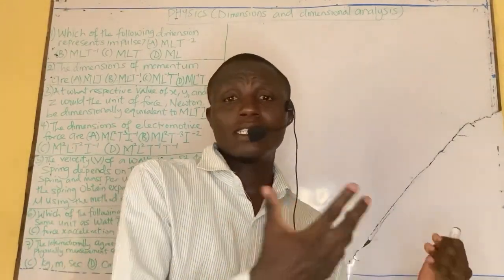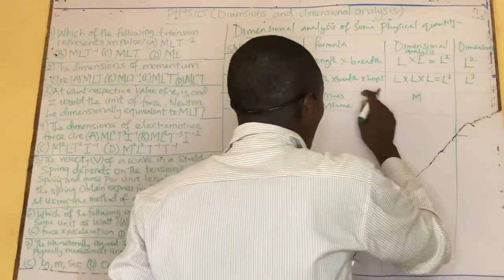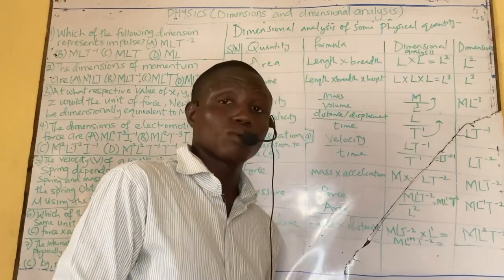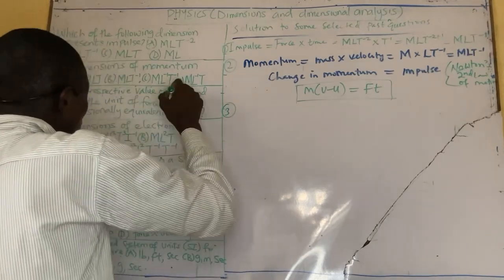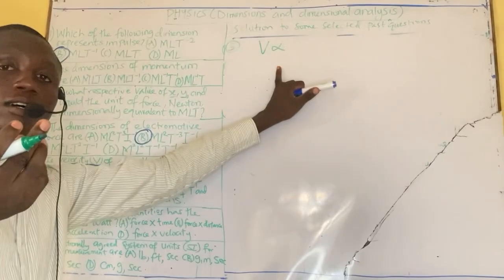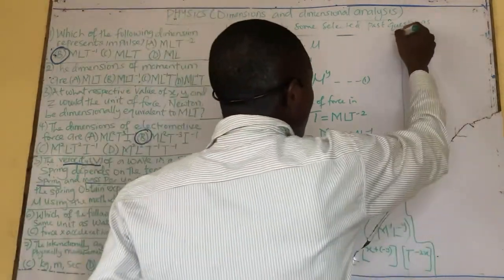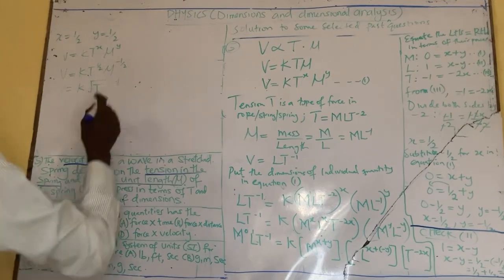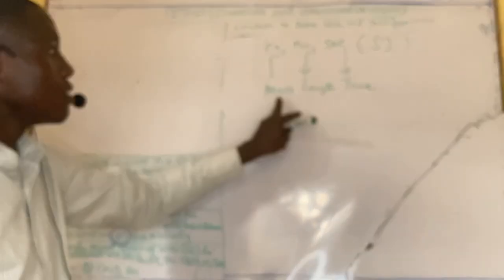DIMENSIONS AND DIMENSIONAL ANALYSIS -PHYSICAL QUANTITIES 2 (JAMB, WAEC & NECO)